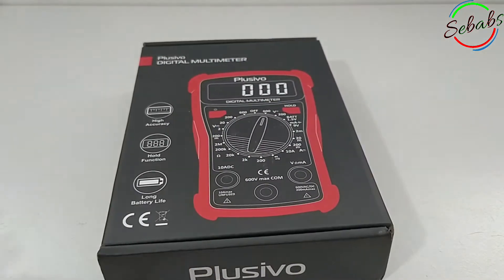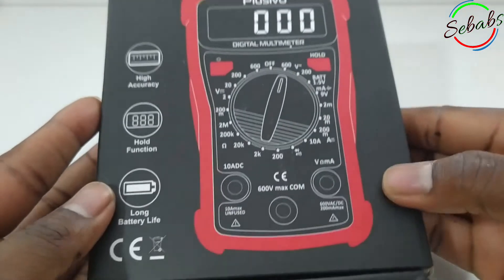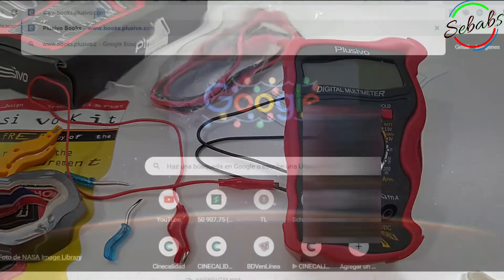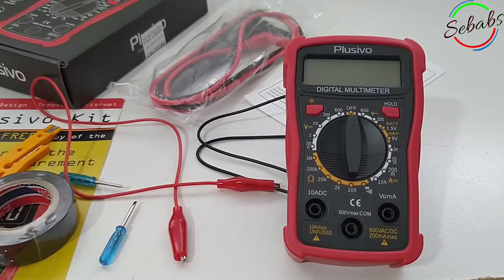Digital Multimeter Plusivo DM101. UNBOXING&Rev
Excellent Multimeter. The idea behind this unboxing is to shed some light as per what comes in the box and what the product looks like.